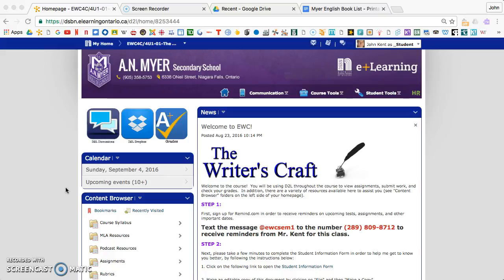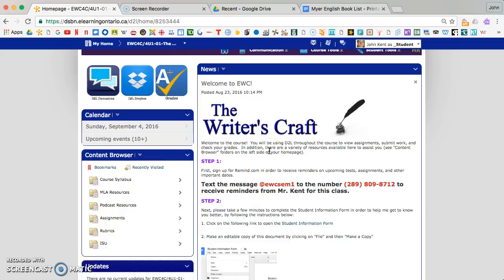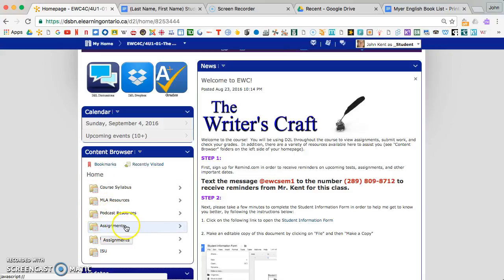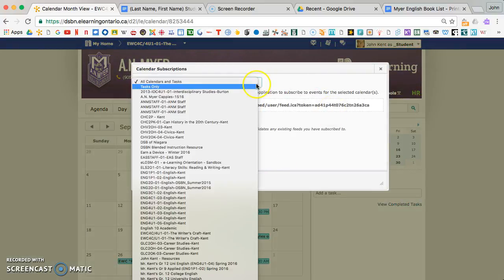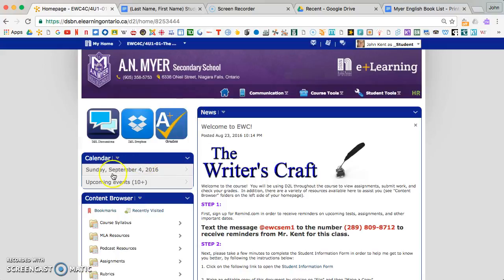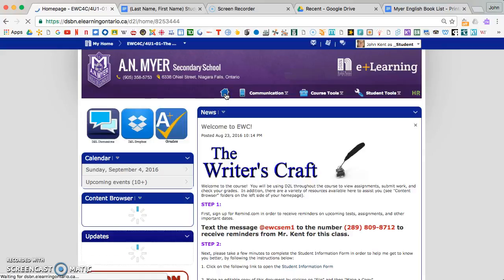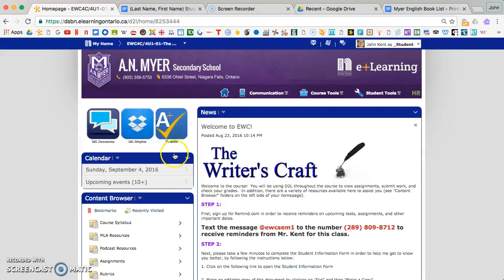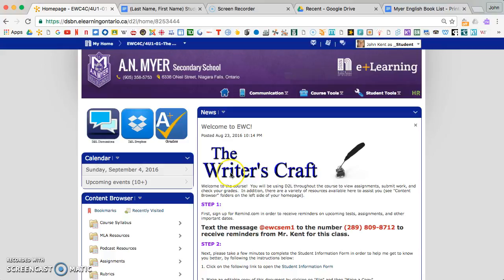Introduction to D2L (EWC)